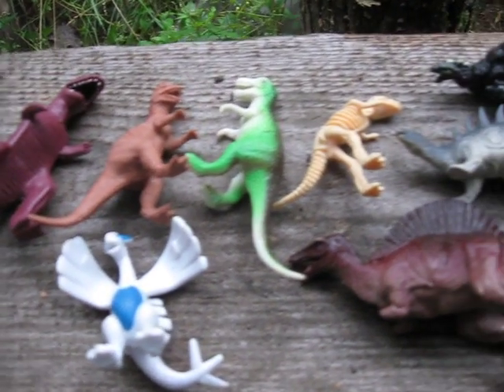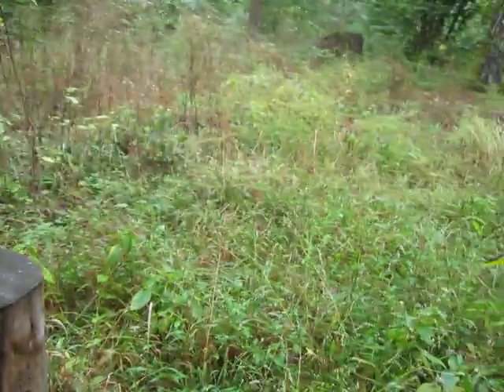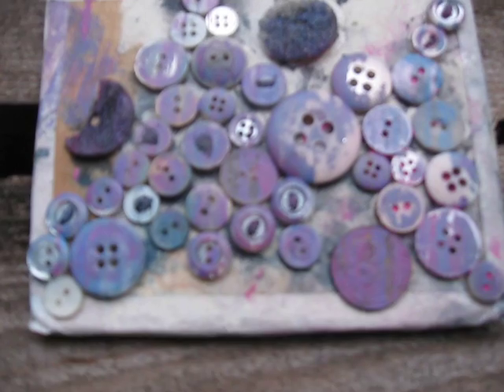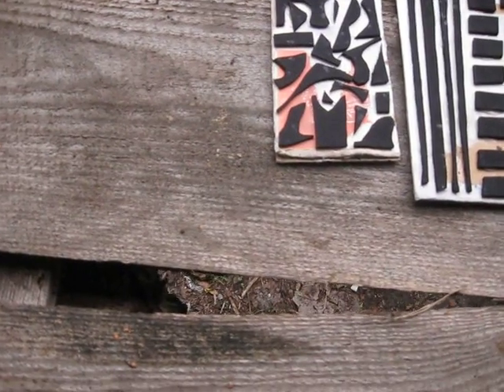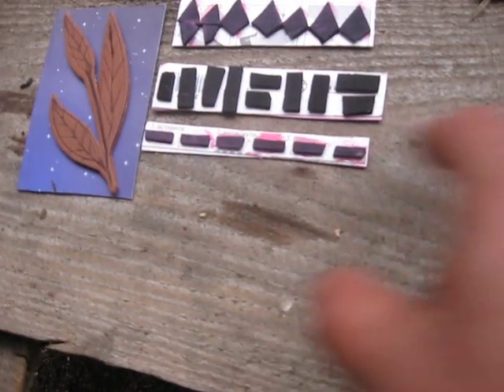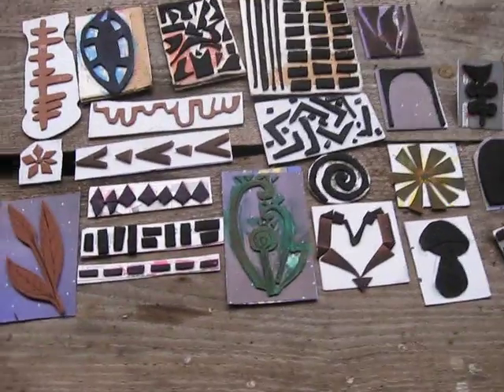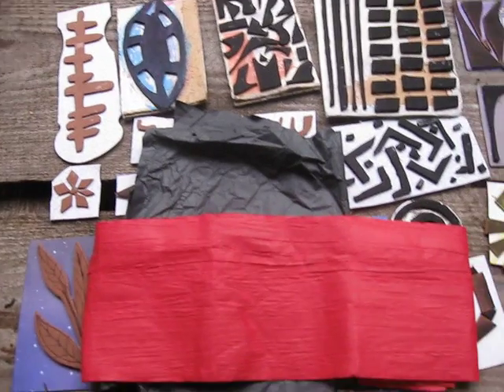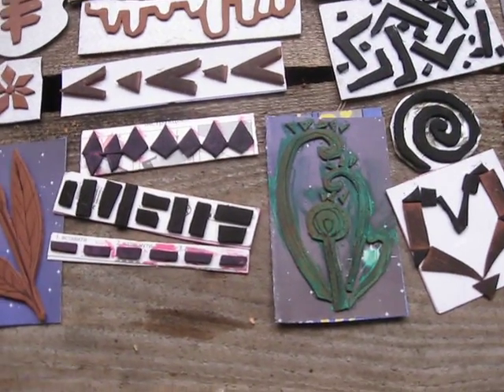The First My Fun foam Stamps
My first homemade foamiran stamps... I didn't think they would be so great to make, but even better to use!!! I'm thrilled with the result!!! I'm so thrilled!